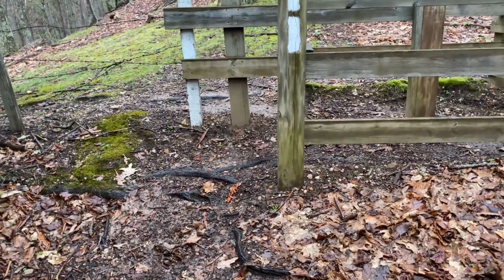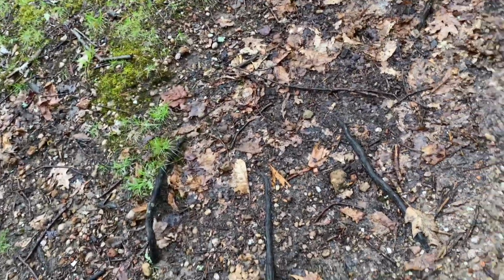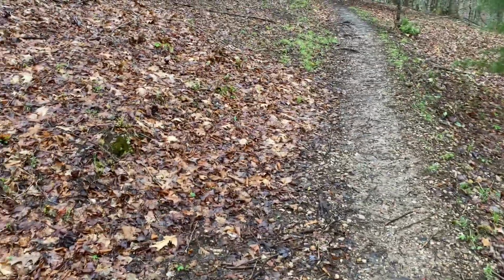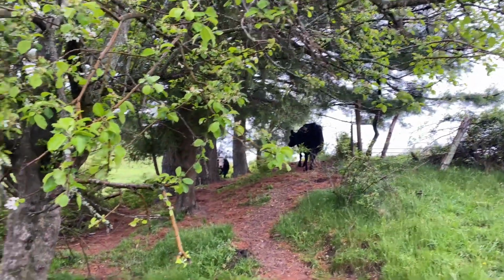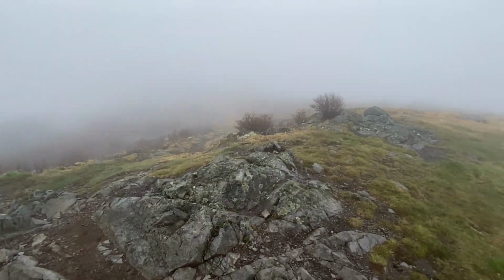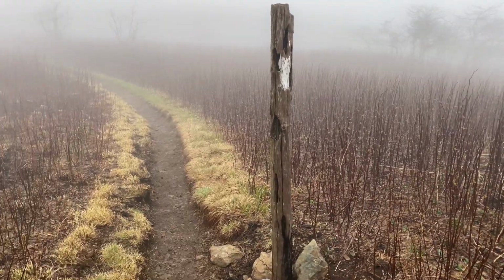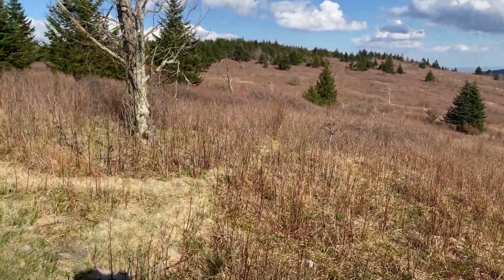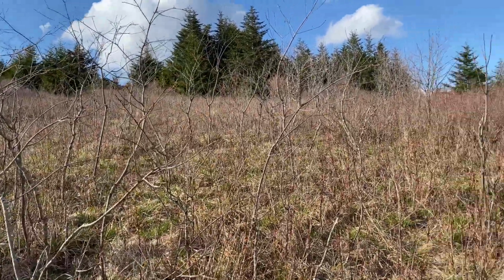Day 64 - Lost Mtn. S. to Thomas Knob S. (12.4 miles)